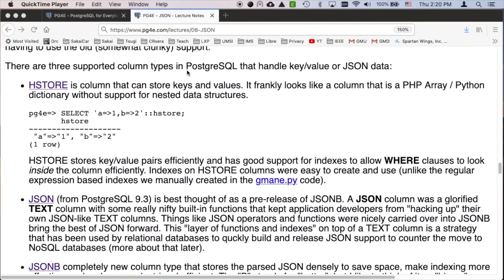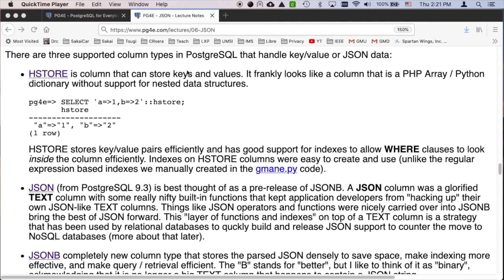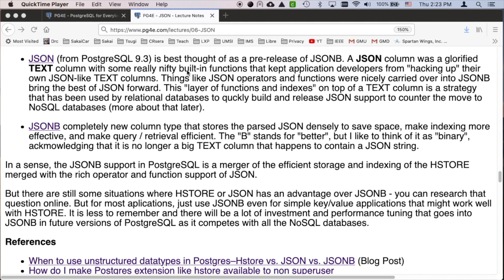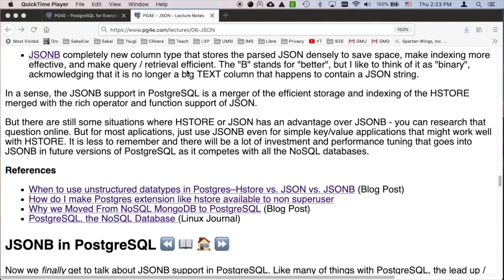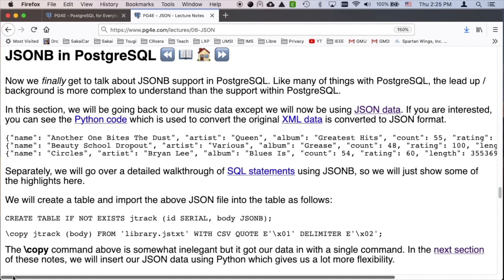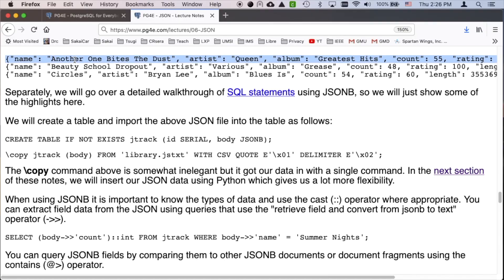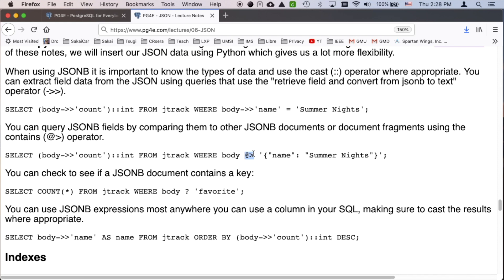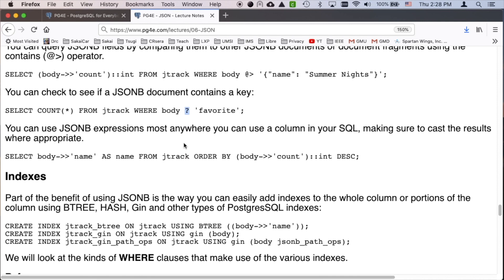Lecture: PG+JSONB 06 06 PostgreSQL JSON 1080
06 06 PostgreSQL JSON 1080